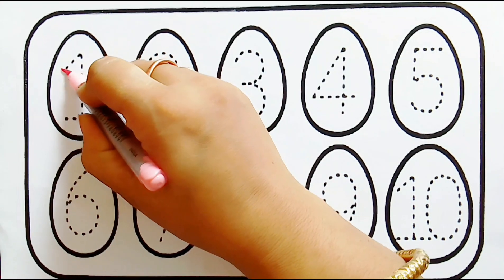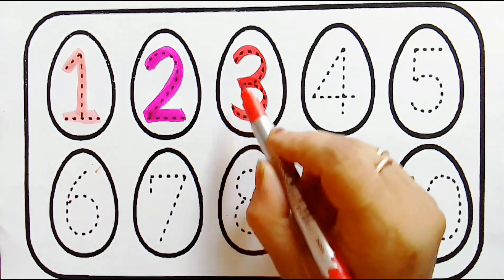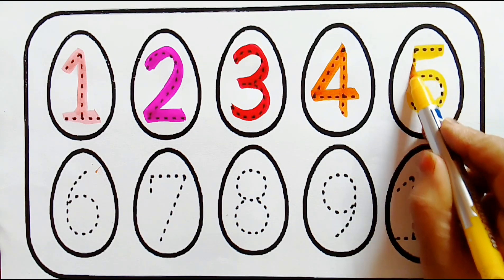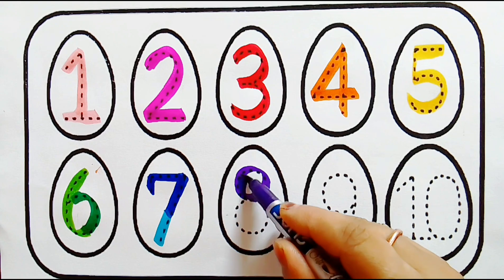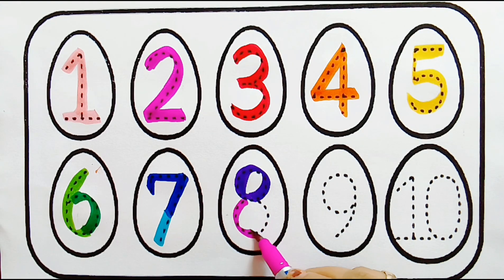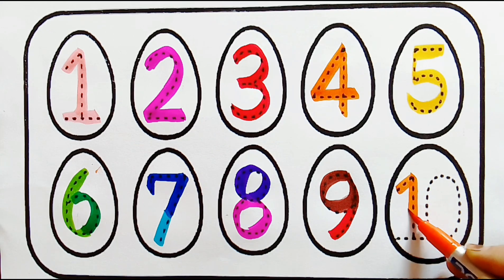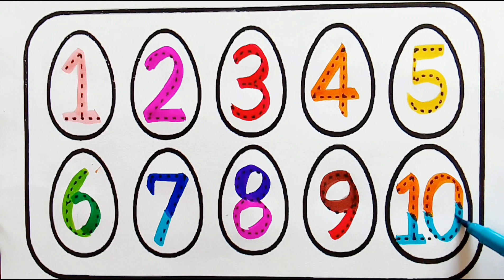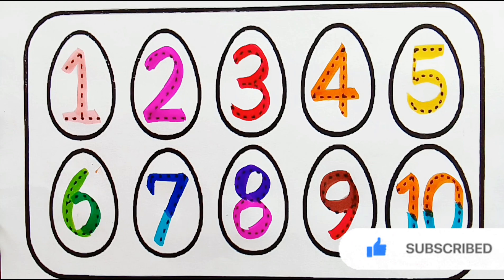123 Numbers, 123 Numbers Name, 1234, 1234 Writing, Counting 1 to 10, Kids Song, Toddlers Video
123 Numbers, 123 Numbers Name, 1234, 1234 Writing, Counting 1 to 10, Kids Song, Toddlers Video

Alphabet, ABCD, ABC Song, A for Apple collection for writing along dotted line for kids

Your Query👇👇

abcd
a for apple
abcde
a for apple b for ball
abcd song
colors
cocomelon
abcd rhymes
alif baa taa
motu patlu
a for apple a for apple
abcd abcd
apple
abc song
abc songs
abcd writing
cartoon
ka kha ga gha
phonics song
a b c d
a b c d e f g abcd
a for
a for apple b for ball wala gana
abcd art
abcd cartoon
abcd colour
abcd video abcd video
abcd wala colour
adcb for kids
alphabets
aloo kachaloo beta kahan gaye t...
apple apple apple apple apple
apple b for ball c for cat
Nursery & rhymes
ball by ball
chitti chilakamma
chitti chilakamma song
colours
cow dance song
flowers name
Kids abcd
 hathi raj
hindi ginti
hindi varnamala
icecream
 johny johny yes papa
kidsongs
mitho mitho
monster videos for kids
kids nursery
padhaai abcd
painting
peppa pig
rhymes
song abcd
نامي نامي يا صغي
अ से अनार
अआइई
ए फॉर एप्पल
एबीसीडी
एबीसीडी एबीसीडी एबीसीडी एबीसीडी ए ...
abcd writing
Kids song
kids education
Kids rhymes
abcd ka
ABCD
abcd drawing
phonics song
मीनिंग
123
1234
one two three
one two
123 writing
123 song
1234 song
123123
12123
123012
counting 1 to 100
english song
one two abcd
one two three song
1 2 3 4
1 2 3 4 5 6
kids song
kids video
kindergarten